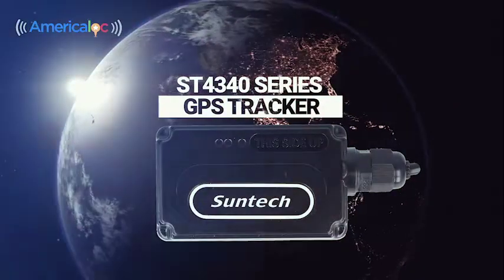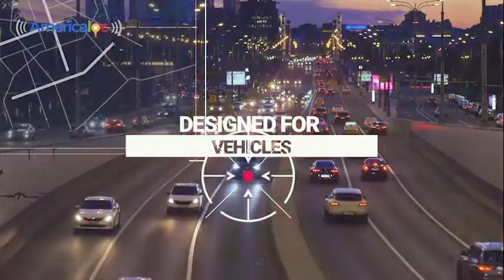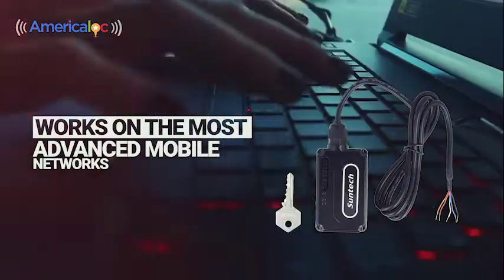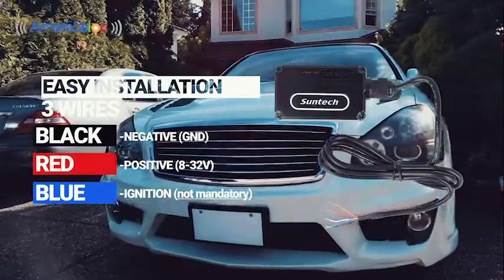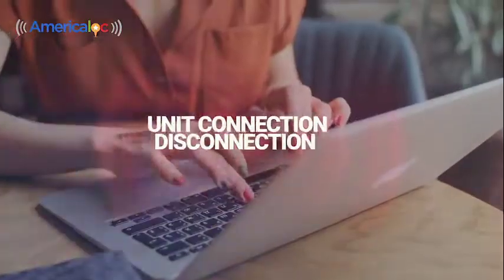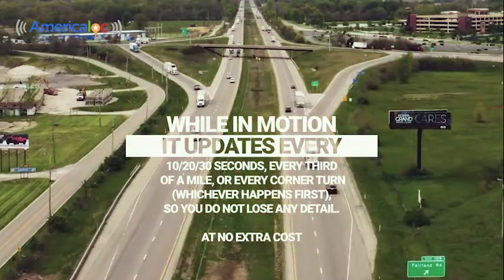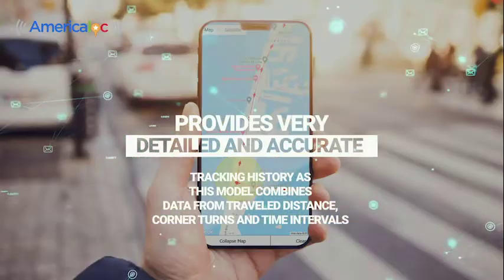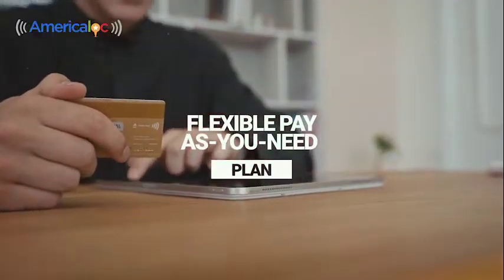ST4340LC: Hardwired GPS Tracker - Americaloc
GPS Tracker For Vehicles. Hard wired device with advanced vehicle functions. Designed for permanent installation on: vehicles, trucks, motorcycles, vans, buses, etc.
► To purchase an ST4345 GPS tracker